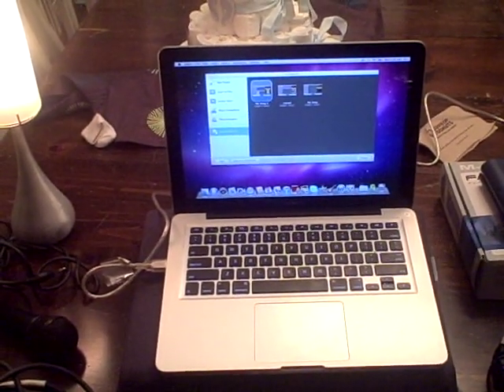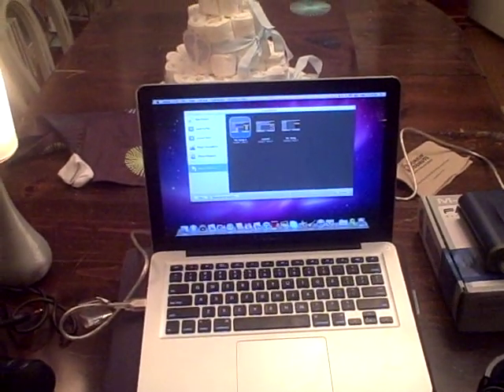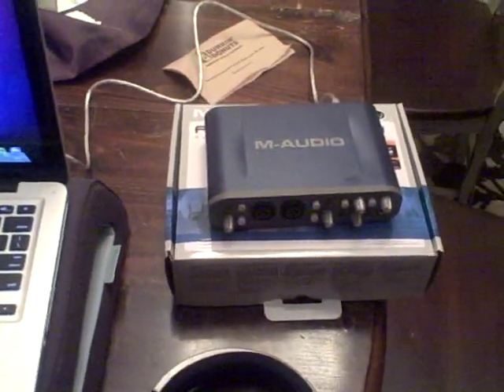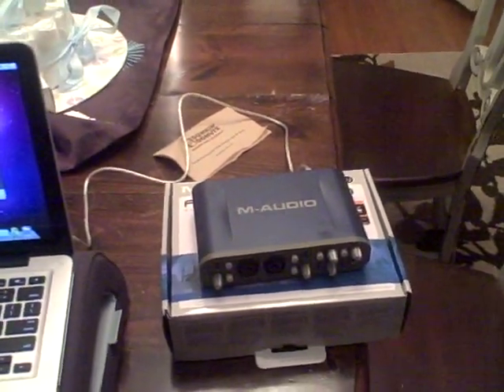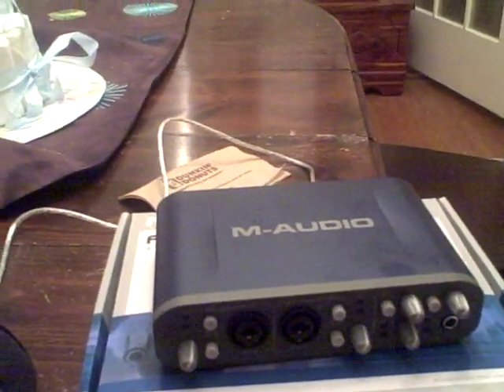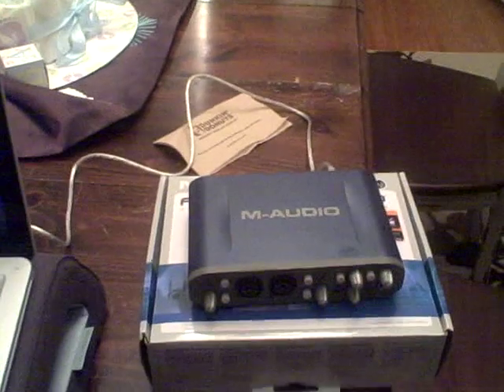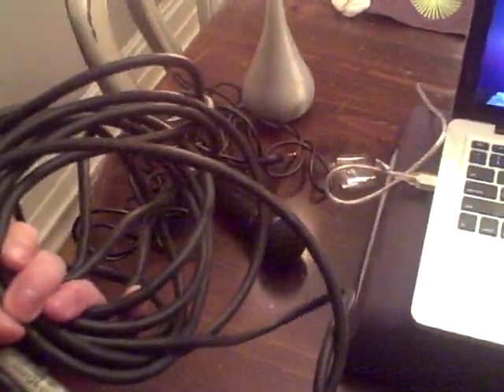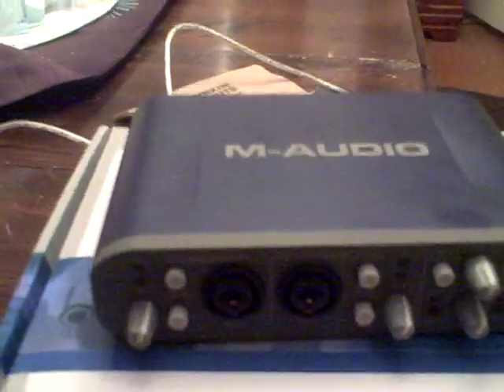Beginners Setup Guide - Home Music Recording w/ Macbook Pro, Fast Track Pro and GarageBand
Quick demonstration and explanation for beginners of what you will need to begin recording from home with GarageBand.  Features the 2011 Macbook Pro and M-Audio Fast Track Pro USB Audio Interface.